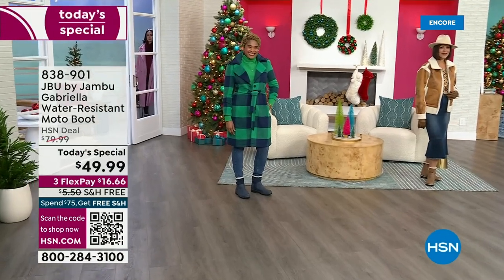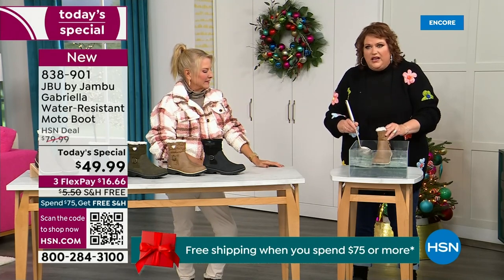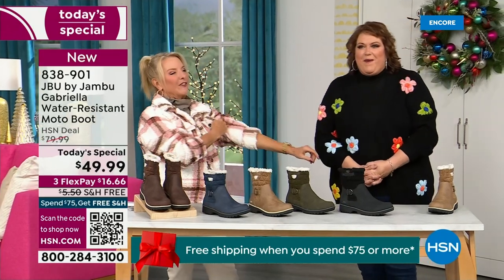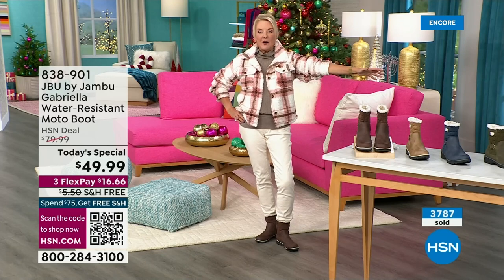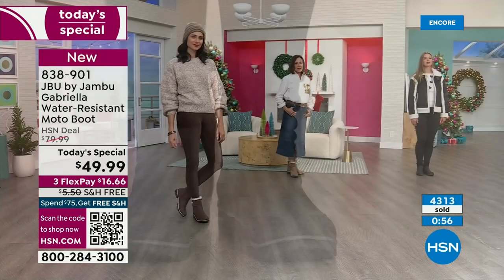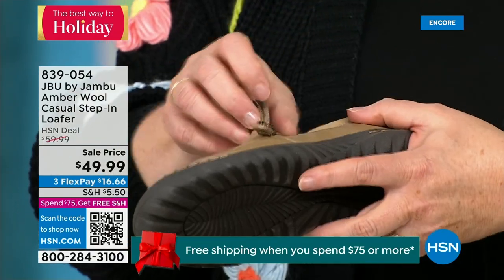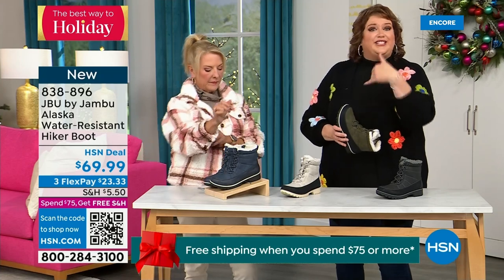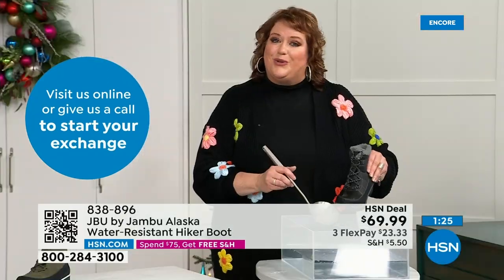HSN | Jambu Footwear 12.06.2023 - 02 AM